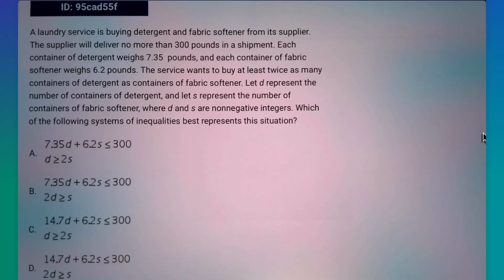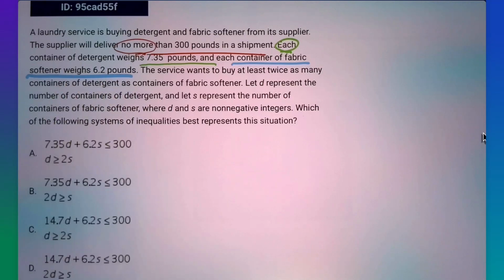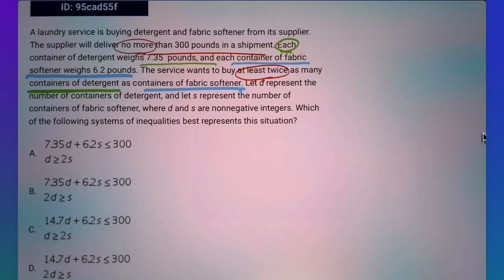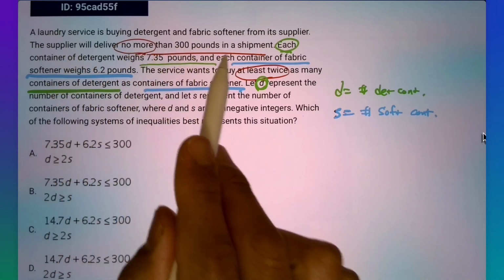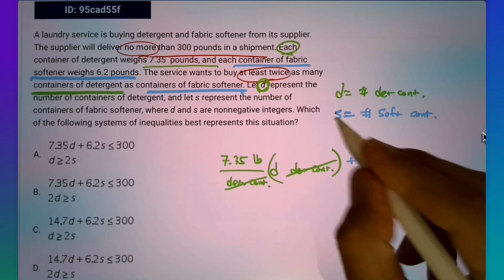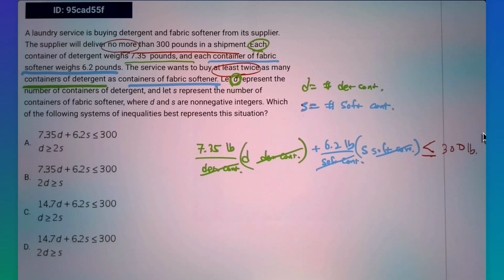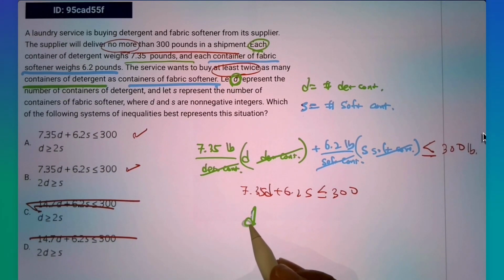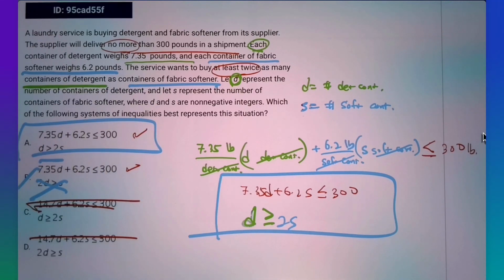SAT Math Lesson 5C Problem 19 (QID: 95cad55f)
SAT Math
Topic: Algebra
Subtopic: Linear Inequalities in 1 or 2 Variables
Level: Hard
ID: 95cad55f